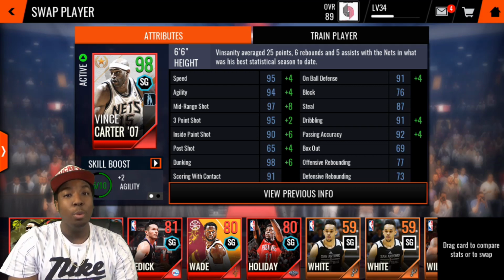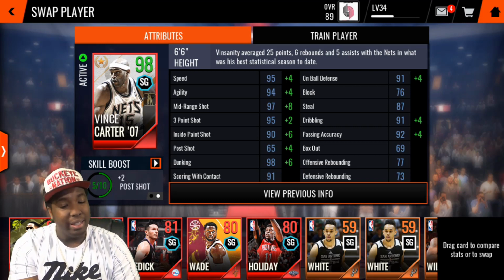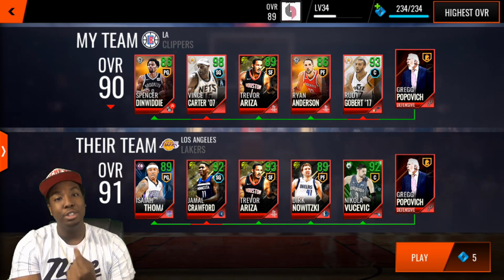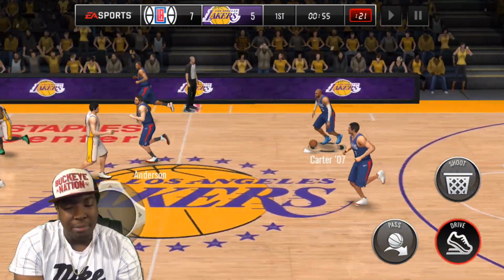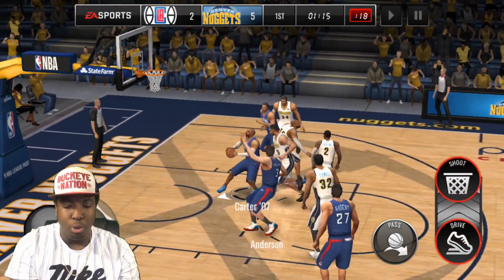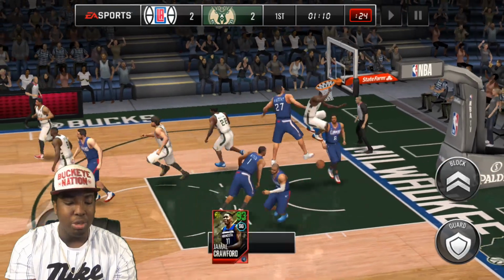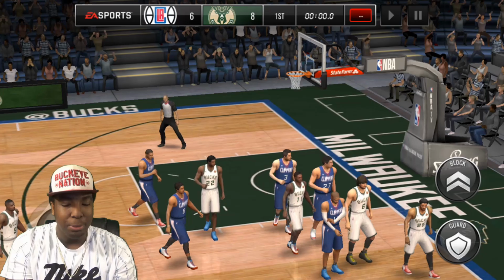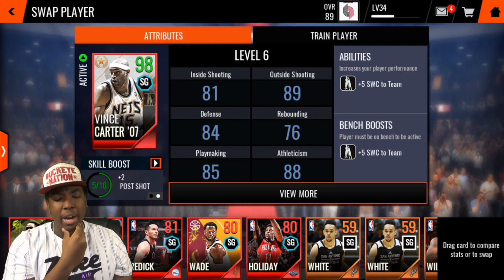98 OVR ULTIMATE LEGEND VINCE CARTER IS ONE OF THE GLITCHIEST CARDS IN NBA LIVE MOBILE 18!!!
ADD ME ON PS4- Ult1mateBuckeye

HERES WHERE I GET MOST OF MY BEATS-